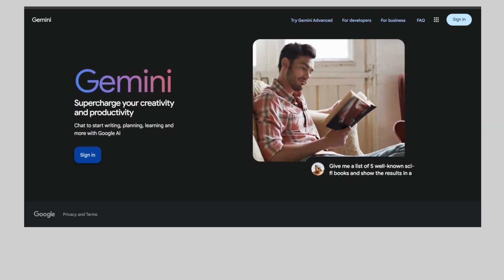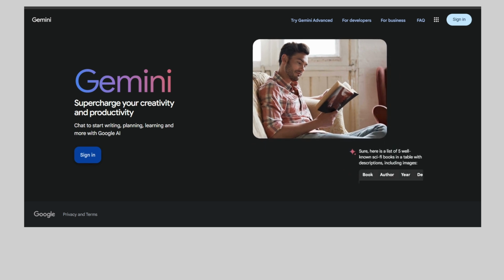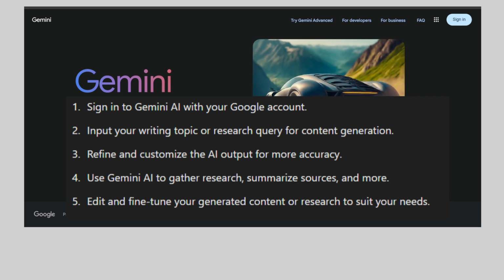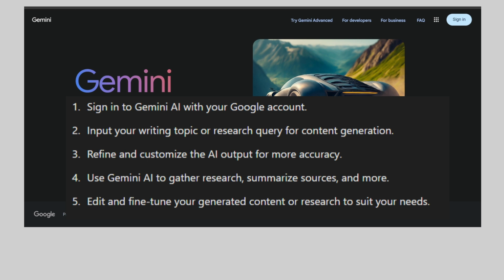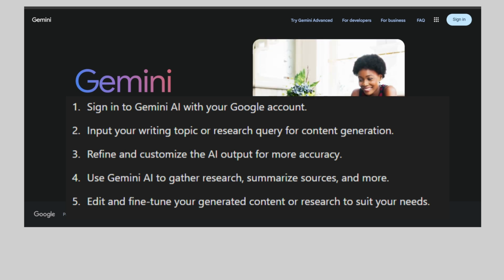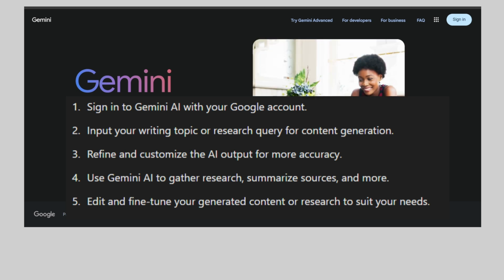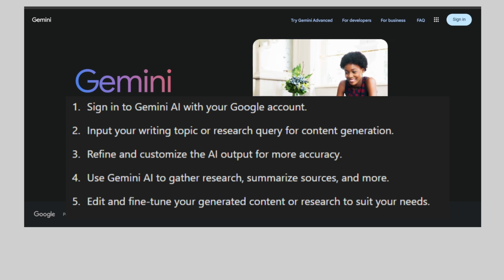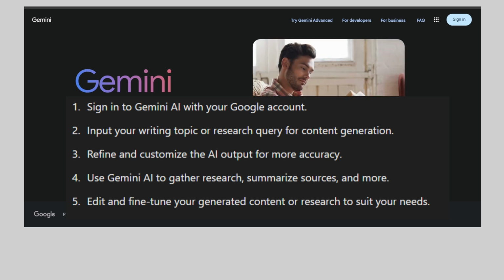How to Use Gemini AI for Writing and Research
Discover the power of GEMINI AI, a revolutionary tool designed to enhance your writing and research capabilities. In this video, we delve into the world of GEMINI AI, exploring its features, benefits, and how it can transform your content creation and research processes. Whether you're a student, professional writer, or researcher, GEMINI AI is here to help you produce high-quality work efficiently. Learn how GEMINI AI's advanced algorithms and natural language processing capabilities can assist you in generating ideas, organizing your thoughts, and polishing your writing. Join us as we uncover the potential of GEMINI AI and how it can become your trusted companion in the world of writing and research.